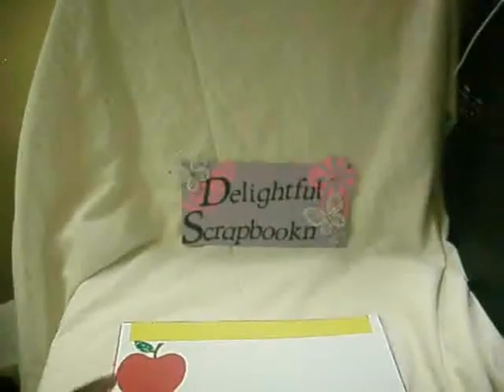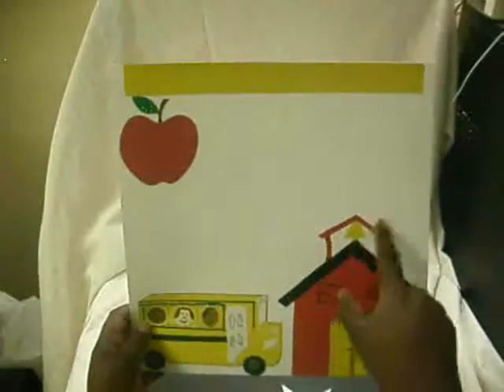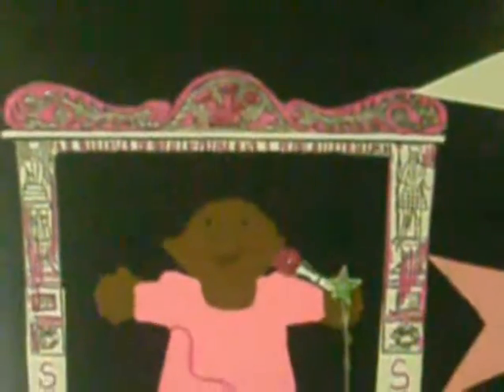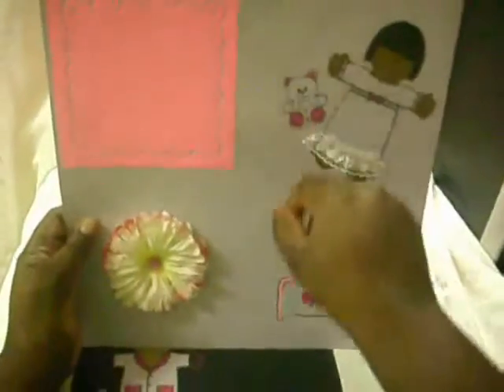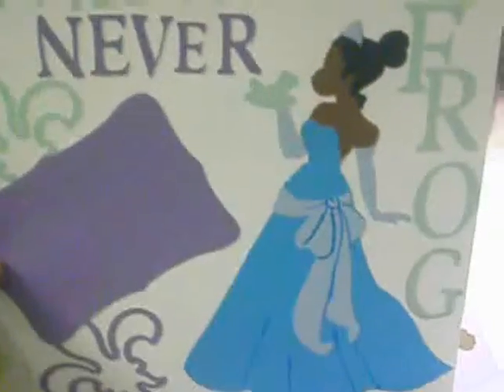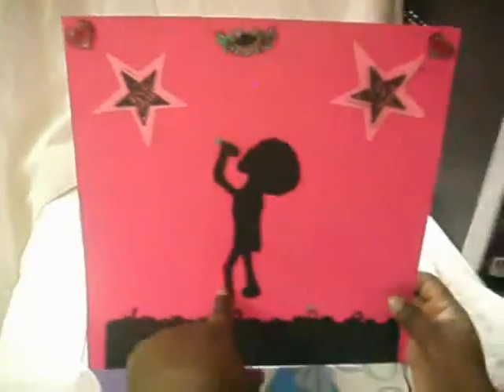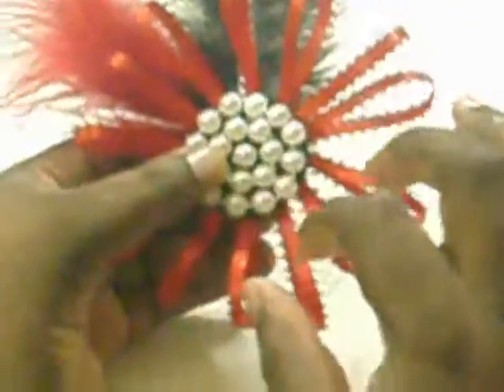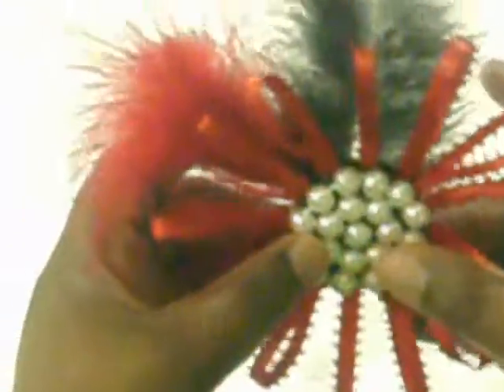DelightfulScrapbookn Layouts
Layouts I have made along with a flower.